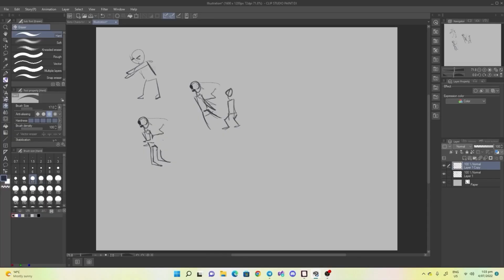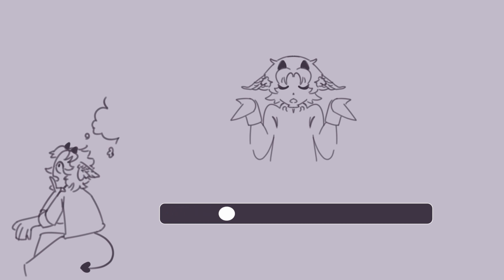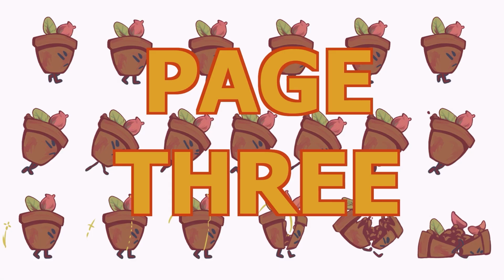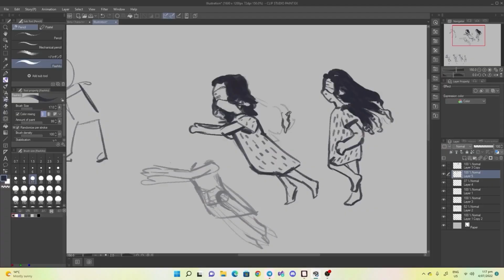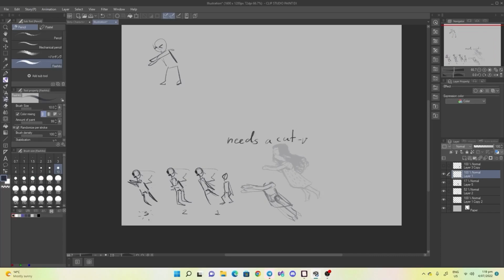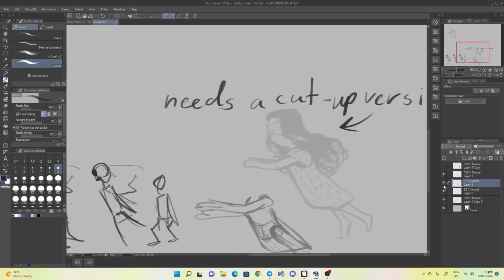Entry to character design : Game Art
Start in game art! *FLASHING LIGHTS*
Where do you start in character design?This video covers everything you need to start in game art, character design.

**I only realized the green artifacts in the speedpaint footage after publishing the video so it was too late to edit out...

Music used
Summit - by Jonny Easton